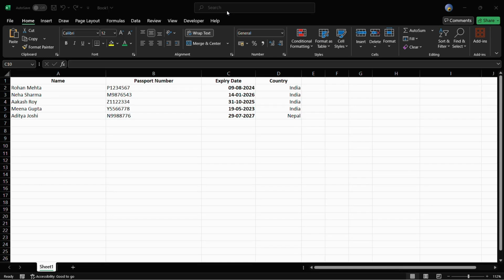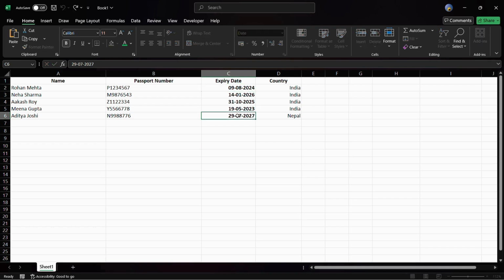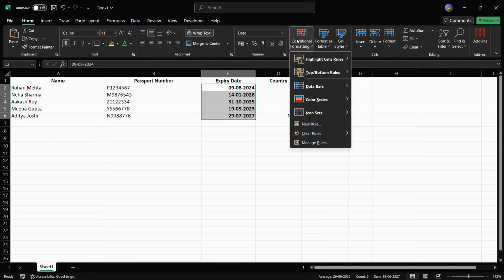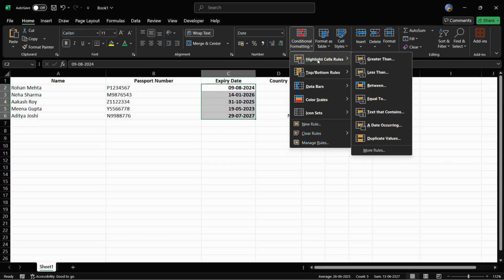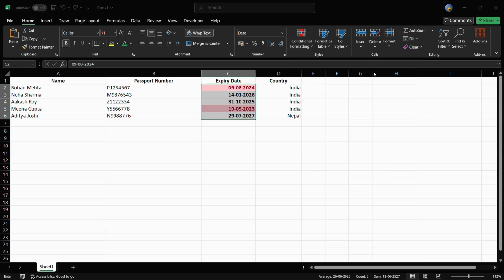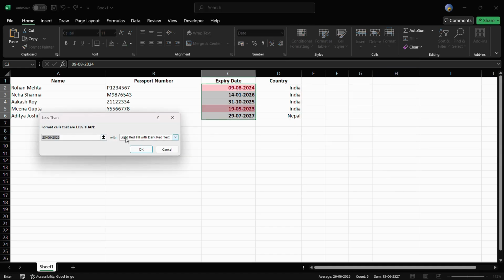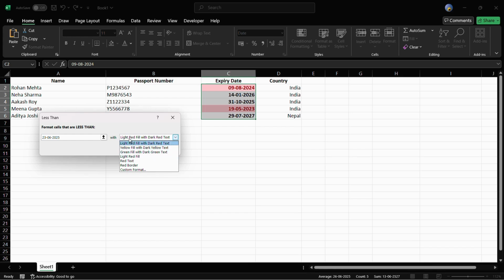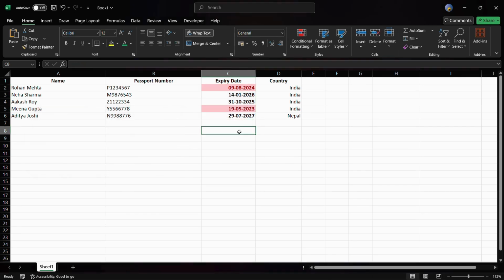Highlight Upcoming Deadlines in Excel | Excel Conditional Formatting Reminders Tutorial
Want to make sure you never miss a deadline in Excel?
In this tutorial, learn how to highlight cells as reminders using Conditional Formatting in Microsoft Excel.

This powerful trick lets Excel automatically color-code your due dates, tasks, or deadlines, so you can spot what’s urgent at a glance.

⏰ In This Video, You'll Learn:
✔ How to set Excel to highlight upcoming due dates
✔ Use conditional formulas for auto-highlighting
✔ Visual alerts for deadlines and reminders
✔ Customize colors based on how close the date is
✔ Works with Excel 2016, 2019, 2021, Office 365 & Excel 2025

🔁 Common Use Cases:

Highlight tasks due this week

Show overdue payments

Remind about project deadlines

Alert for expiring licenses

💡 Pro Tip:
You can add multiple rules with different colors:
🟥 Red for overdue, 🟨 Yellow for due in 3 days, 🟩 Green for future tasks.

🔍 Power SEO Keywords Included:
highlight due dates in Excel

conditional formatting Excel deadlines

Excel automatic reminders

date based formatting in Excel

how to create Excel reminders

Excel project tracker tutorial

Excel conditional alerts for tasks